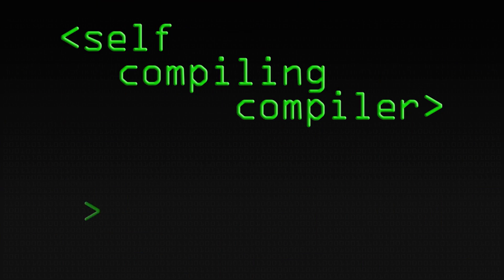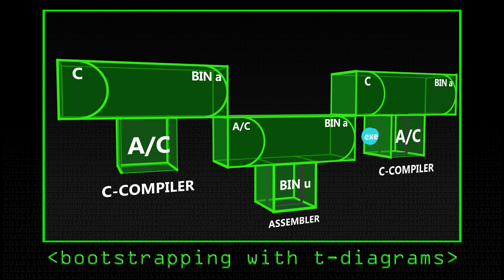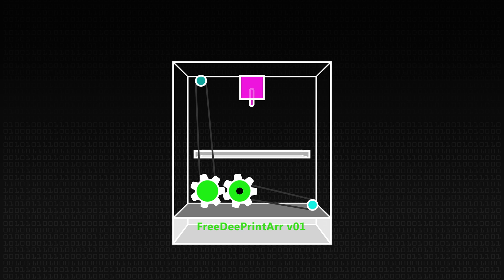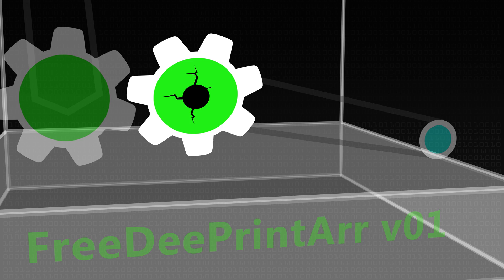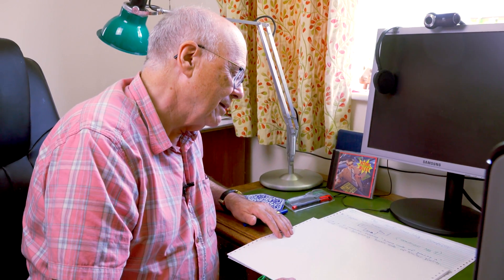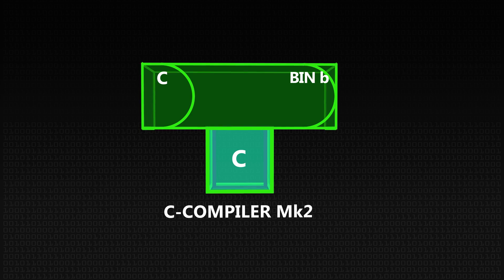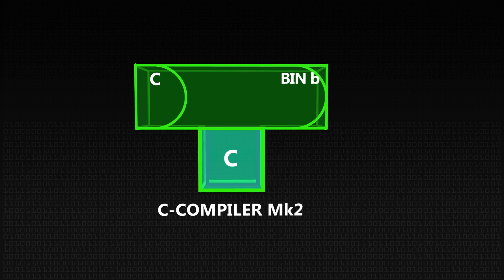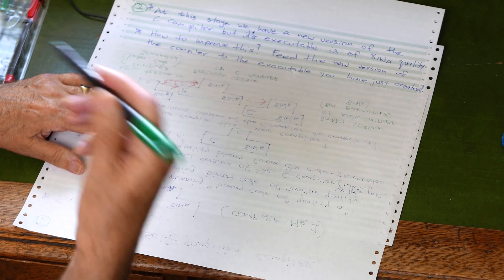Self Compiling Compilers - Computerphile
Using T-Diagrams, Professor Brailsford shows us how to take our compiler to the next level.